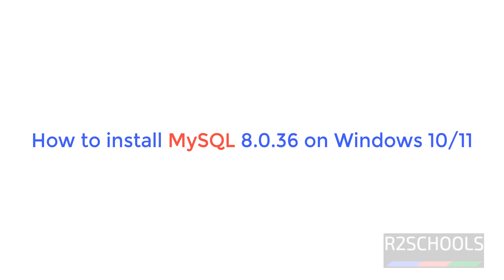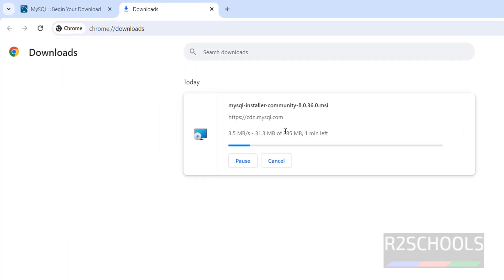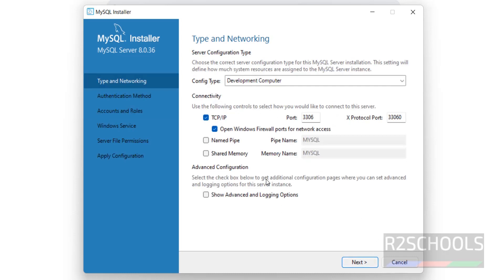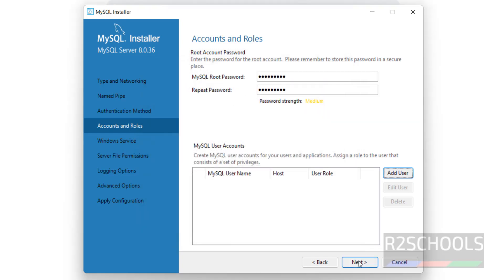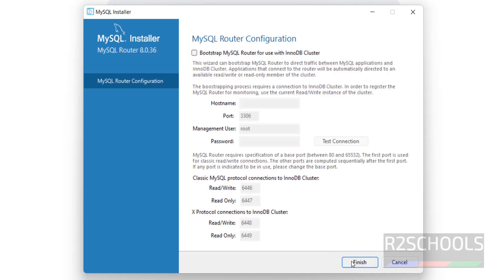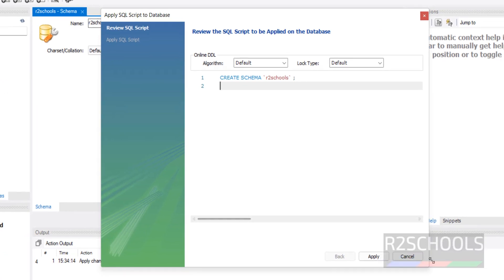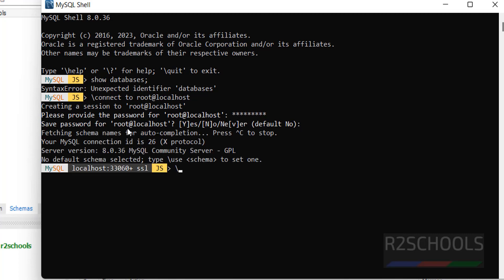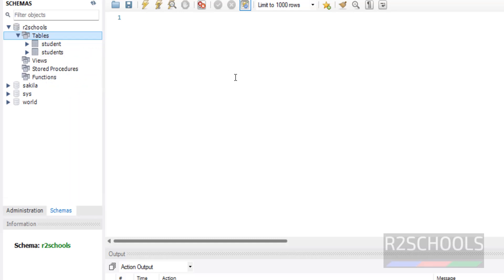53. MySQL DBA: How to download and install MySQL on Windows 10/11 | MySQL Installation on Windows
In this video, we have shown How to download and install MySQL on Windows 10/11 step by step.

How to download and install MySQL on Windows 11,
How to download and install MySQL on Windows 10,
How to download and install MySQL on Windows,
How to install MySQL on Windows 11,
How to install MySQL on Windows 10,
How to install MySQL on Windows,
How to download and install MySQL 8 on Windows 11,
How to download and install MySQL 8 on Windows 10,
How to download and install MySQL 8 on Windows,
MySQL Video Tutorial,
youtube MySQL Installation on windows,
MySQL 8 Download and install on Windows,
MySQL 8.0.36 installation on windows,
MySQL 8.0.36 installation on windows 10,
MySQL 8.0.36 installation on windows 11,
MySQL 8.0.35 installation on windows,
Install MySQL Workbench on Windows,
Install MySQL Workbench on Windows 10,
Install MySQL Workbench on Windows 11,